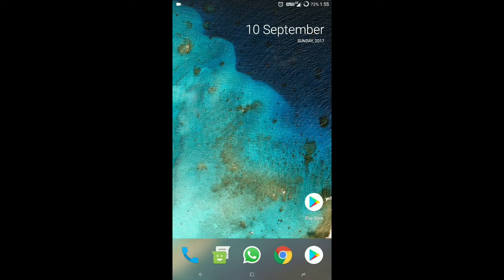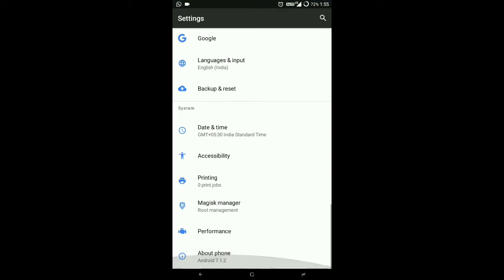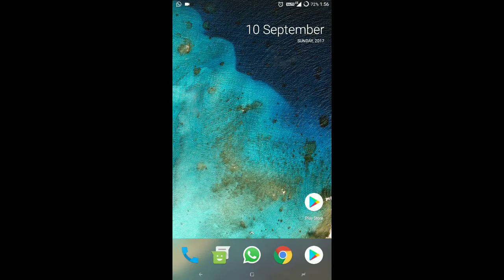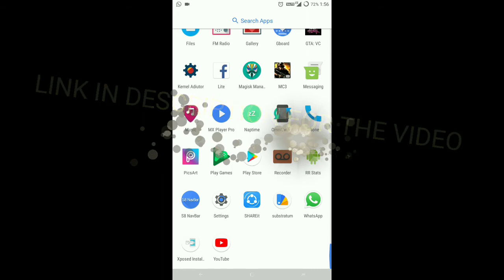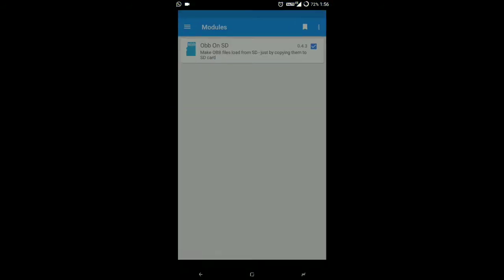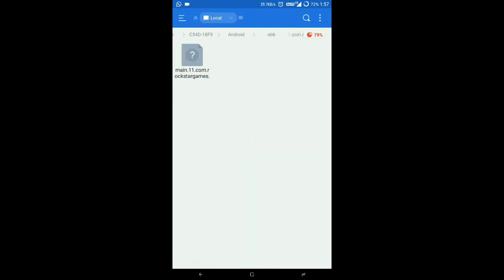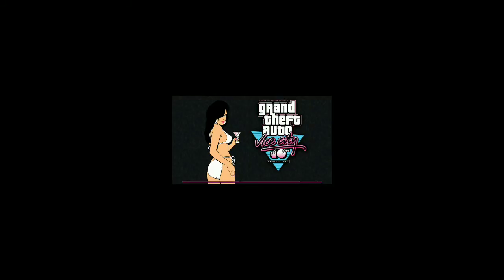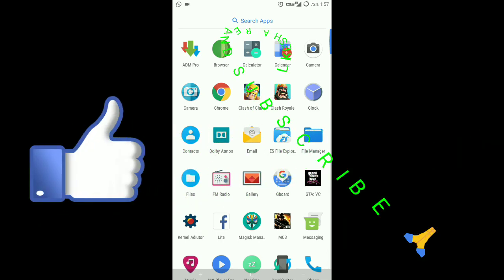How to play huge games (obb) on SD card ...[root+Xposed ] on nougat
hey ! guys ,

here is the link to video on how to install Xposed framework on nougat :-

useful links :-

1.obb on SD module

3.Material Xposed apk